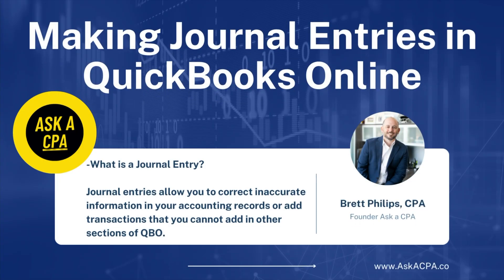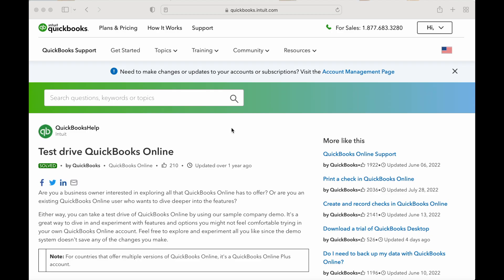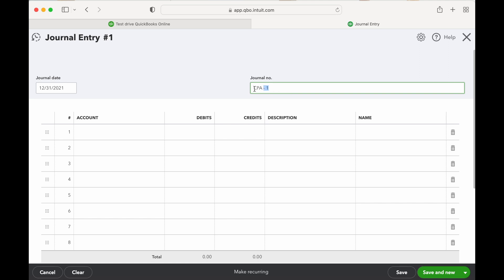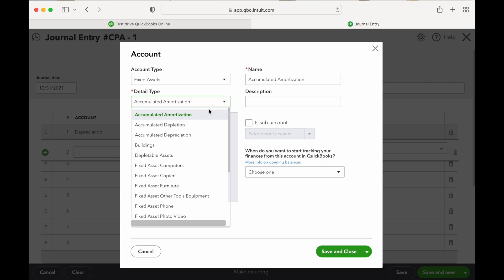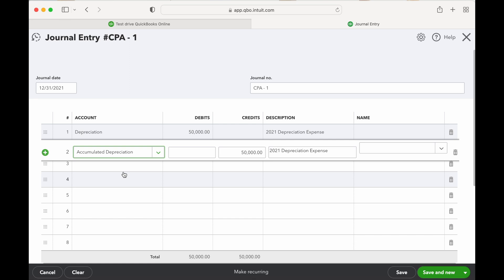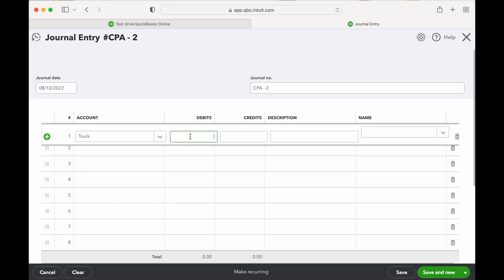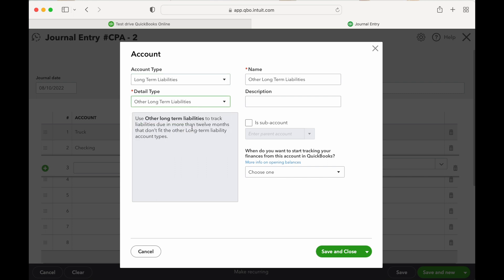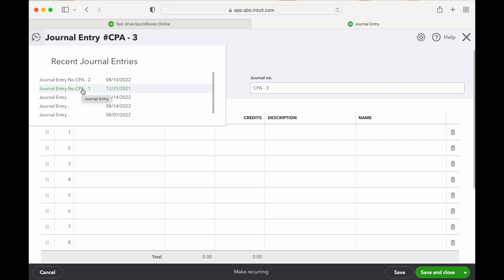Recording Journal Entries in QuickBooks Online | Ask a CPA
Today’s video we are going to be diving into QuickBooks Online and showing you how to create Journal Entries in QuickBooks Online.

My name is Brett Philips and I’m a CPA and partner of a tax and accounting firm in Dallas Texas.

In this video, I’ll show you step-by-step how to make Journal Entries in QuickBooks Online.

If you have a question, please head over to our and leave a question for us.

My Book!